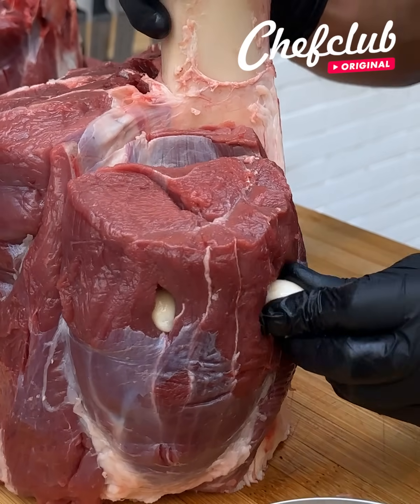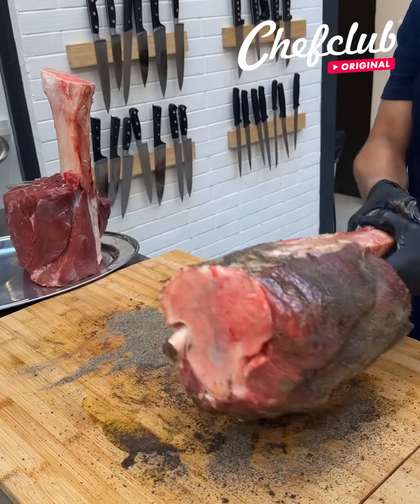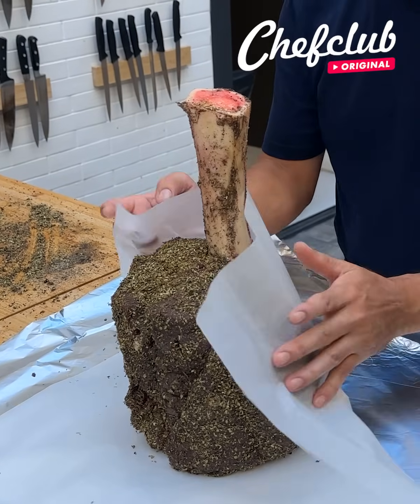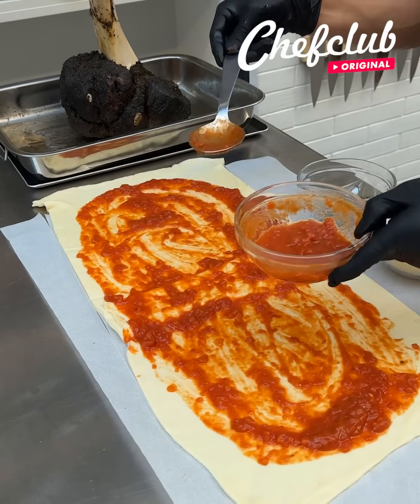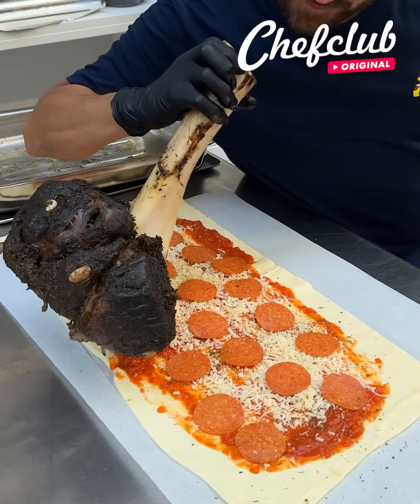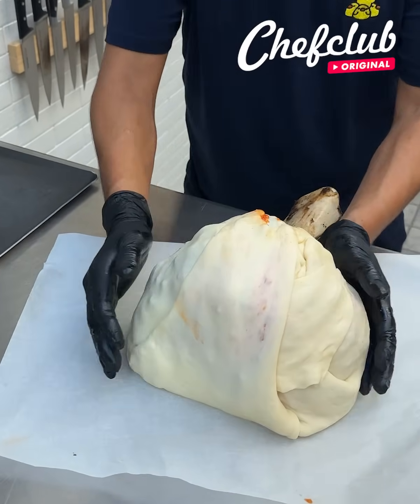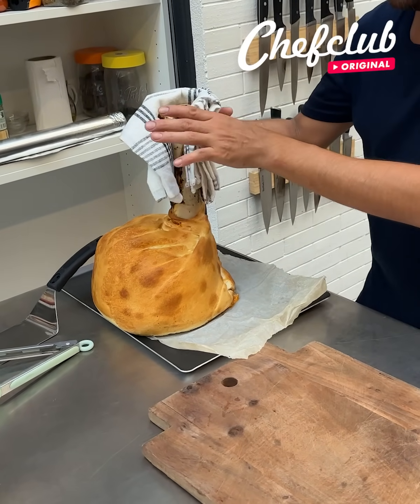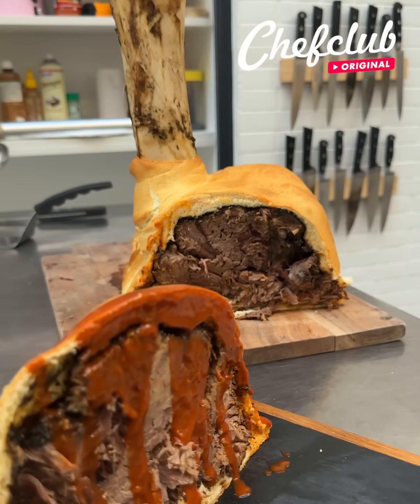Pizza Perfection: Crafting a Whole Beef Shank Masterpiece! 🍕